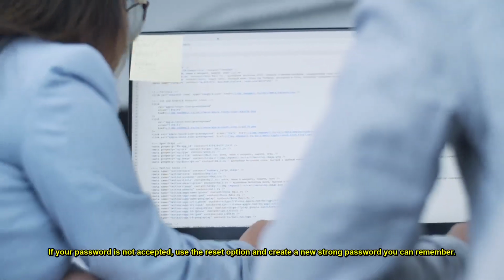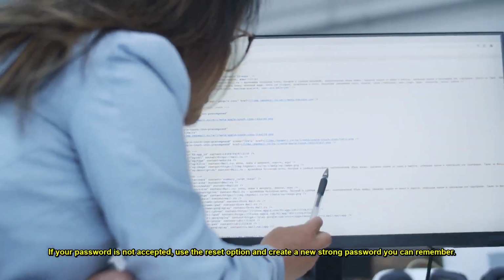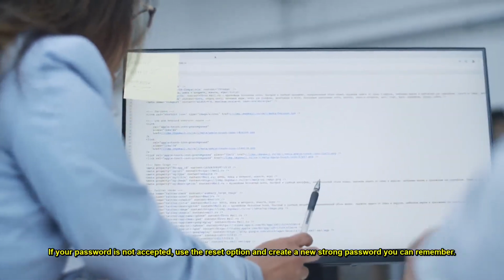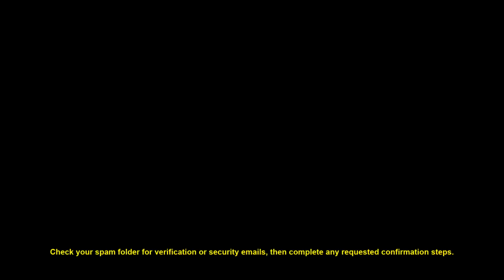How to Start Investing in REITs with RealtyMogul - Complete Guide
Are you interested in real estate investing but unsure where to start? In this comprehensive guide, we’ll walk you through the process of investing in Real Estate Investment Trusts (REITs) using RealtyMogul. Discover the benefits of REITs, how to choose the right investments, and tips for maximizing your returns. Whether you're a beginner or looking to diversify your portfolio, this video has everything you need to get started on your investing journey. Don't miss out on this opportunity to learn from industry experts!